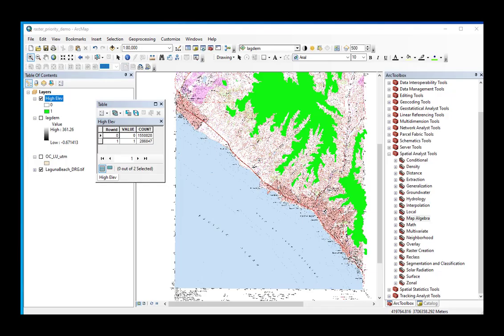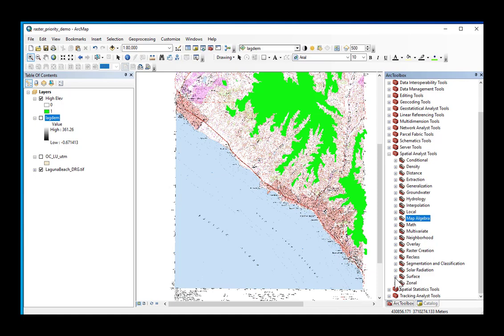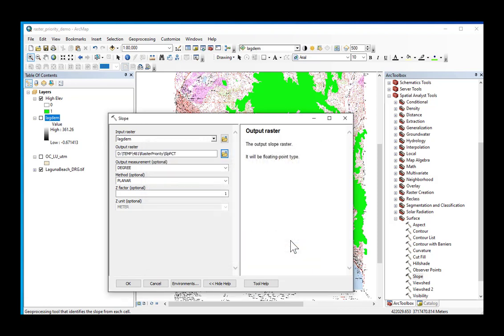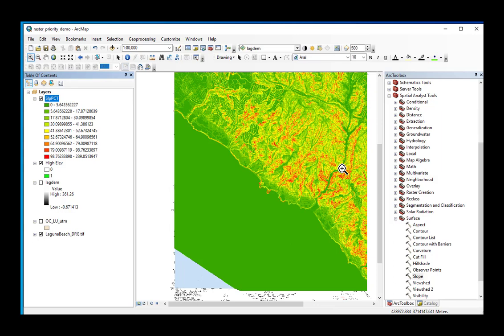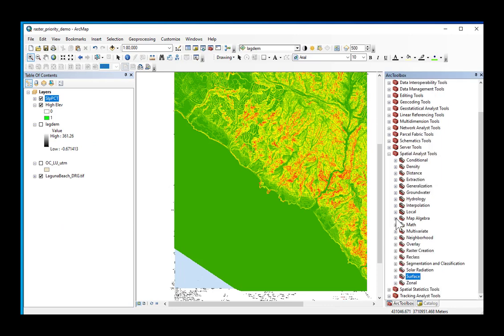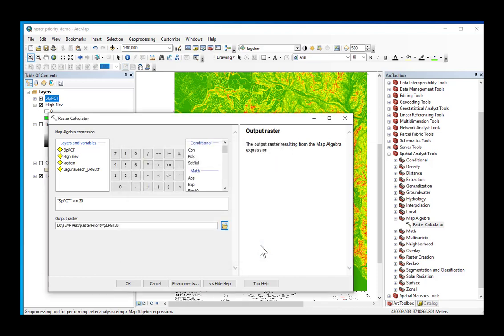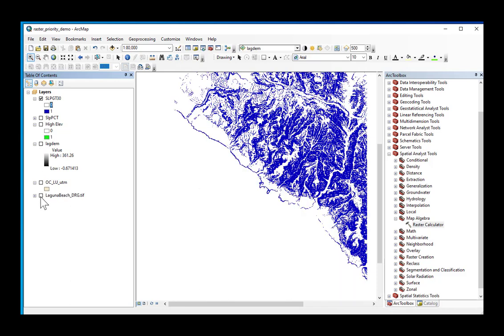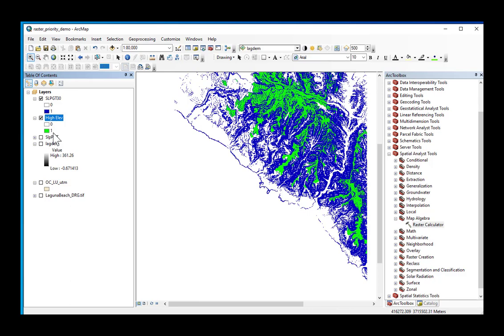Slope Percent GT 30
Create a slope grid and query it for Slopes greater than or equal to 30!